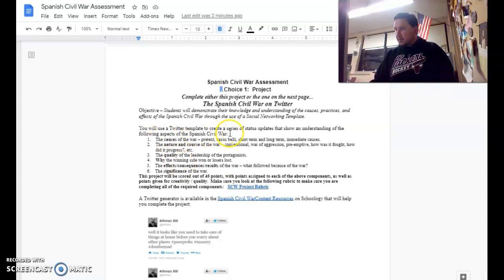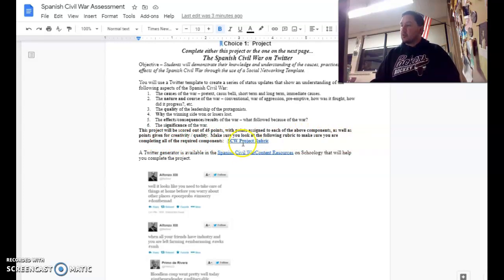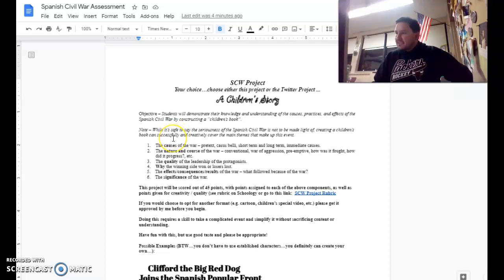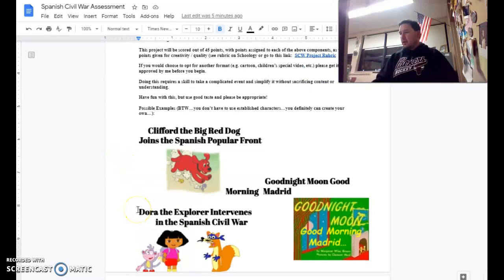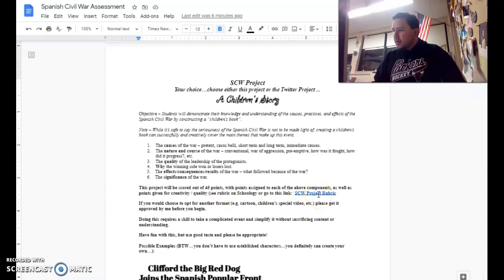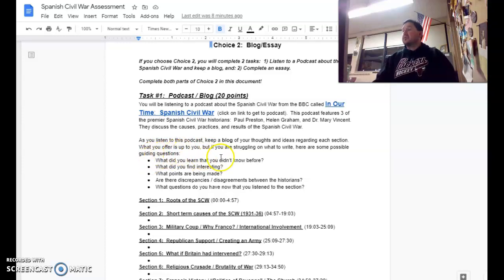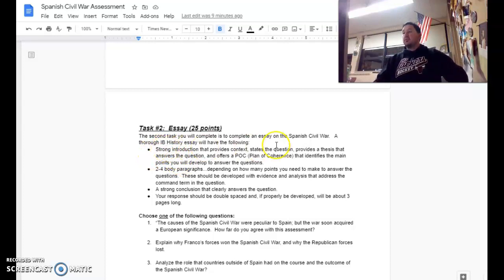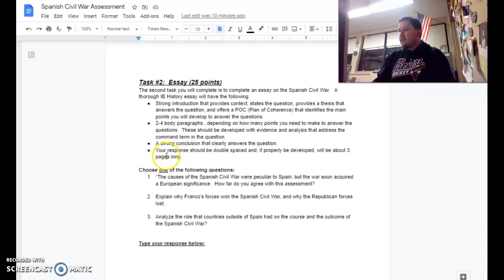Spanish Civil War Project Directions